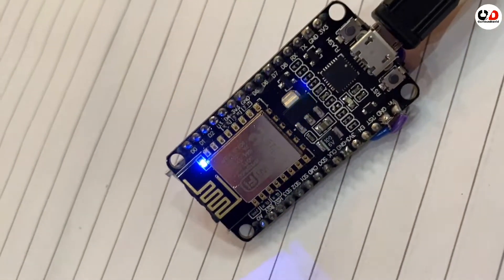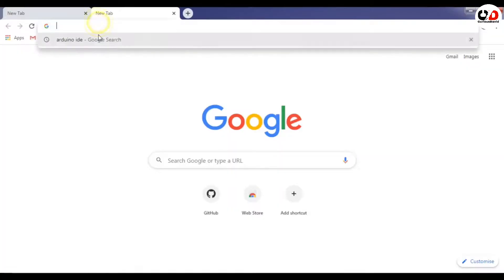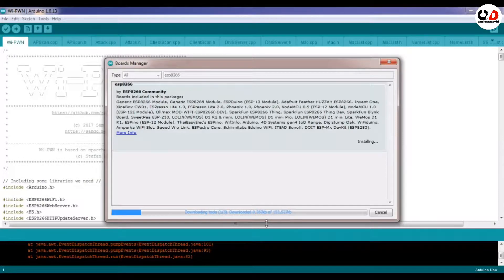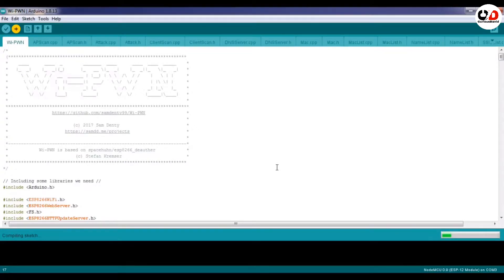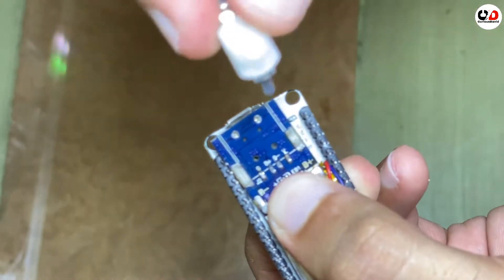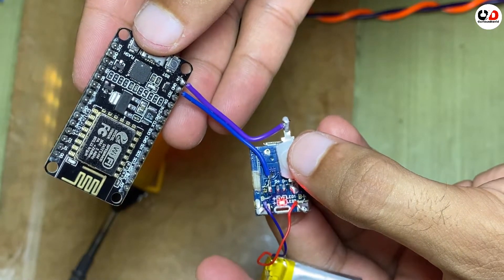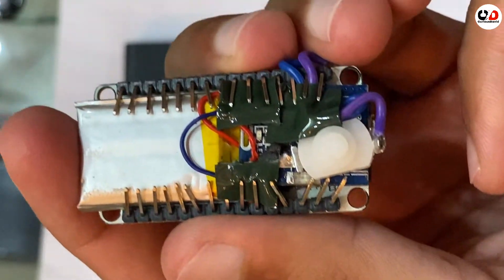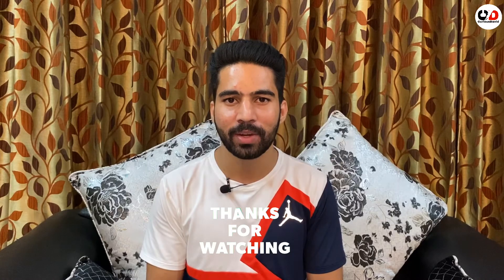WORLD'S SMALLEST WIFI JAMMER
This is the smallest portable wifi jammer which you can build. It is very easy to make and the cost for making this jammer is only 600 rupees($8).
so what are you waiting for let's build this.

DON'T TRY THIS JAMMER ON SOMEONE WIFI NETWORK.

2. 5V BOOST CONVERTER (OPTIONAL)

IF THE LINKS FOR BUYING THIS COMPONENTS ARE NOT WORKING YOU CAN BUY FROM ROBU AND ROBOKIT OR AMAZON.

THANKYOU.